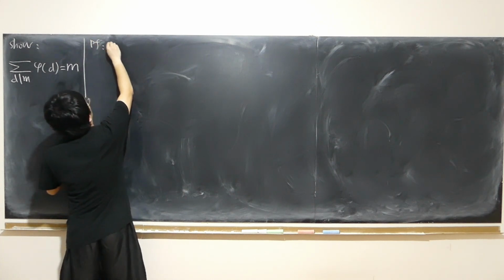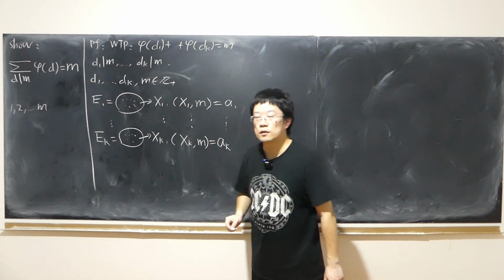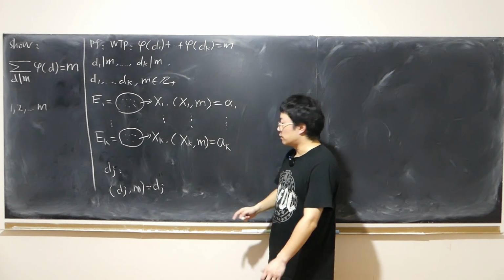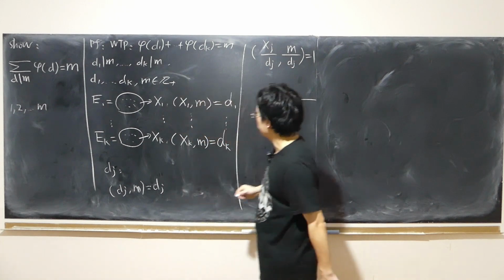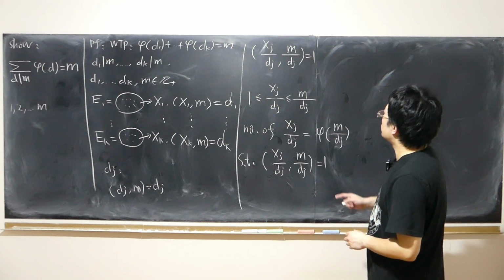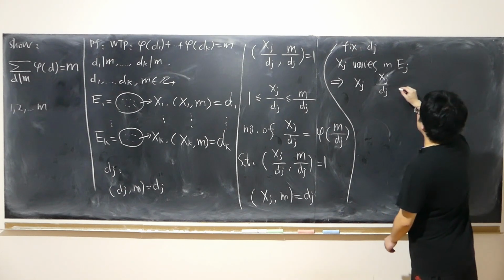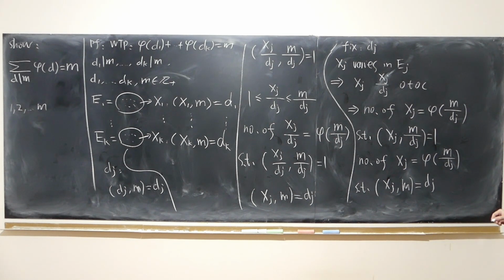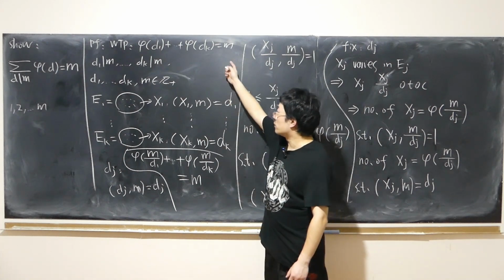The coolest proof I’ve ever seen | sum d|m of phi(d)